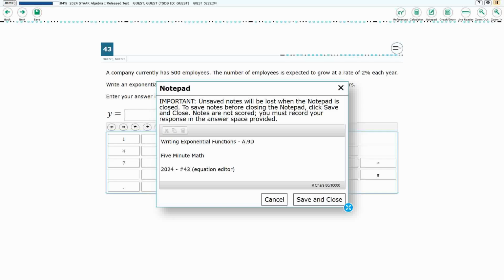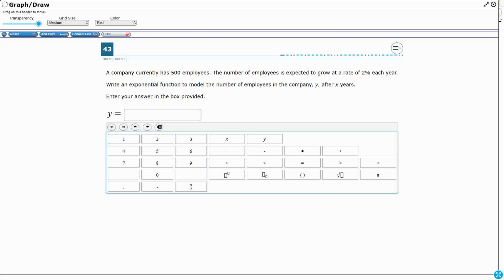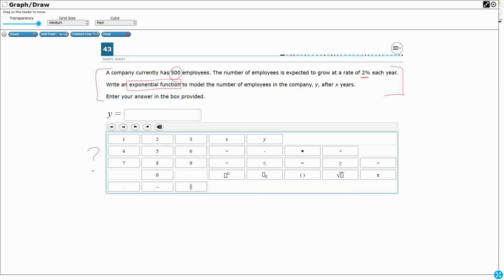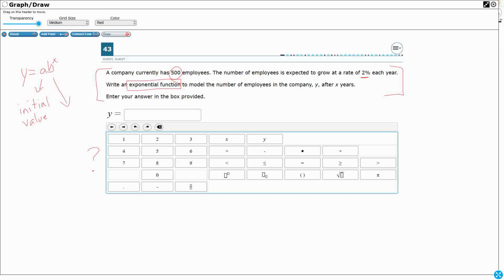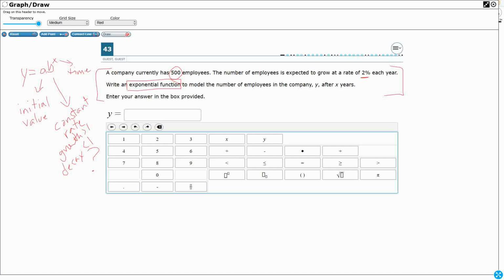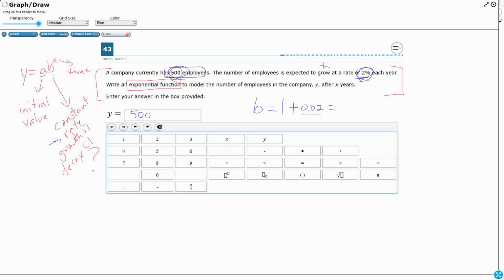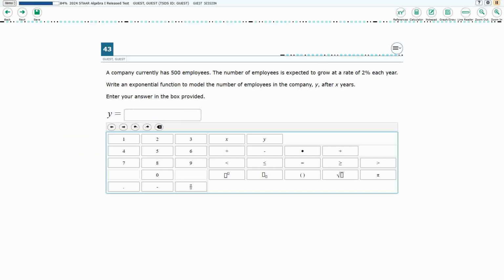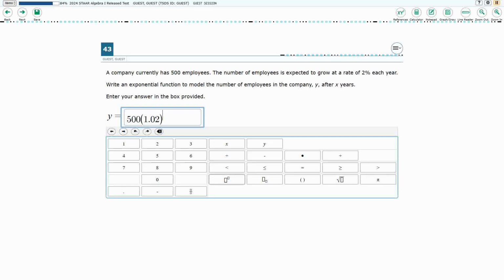Algebra 1 STAAR Practice Writing Exponential Functions (A.9C - #18)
Practice writing exponential functions in the form f(x) = ab^x (where b is a rational number) to describe problems arising from mathematical and real-world situations, including growth and decay with a test item from the 2024 STAAR test (#43 - A.9C)